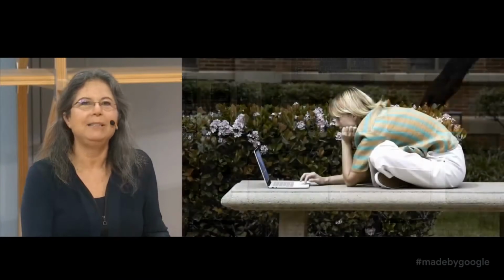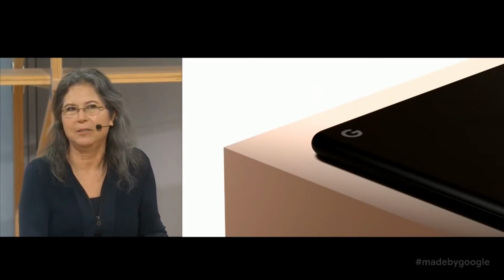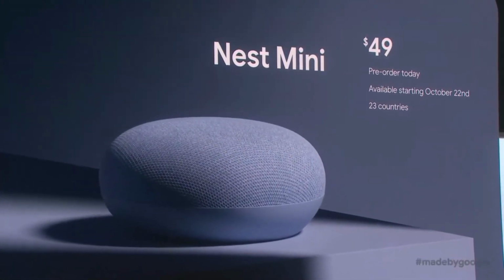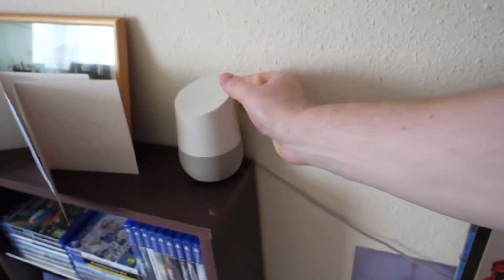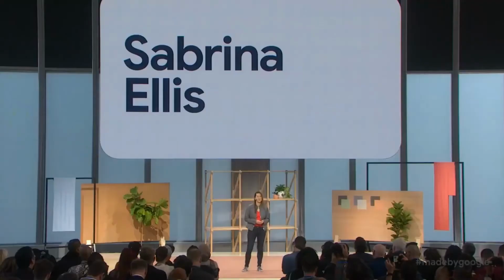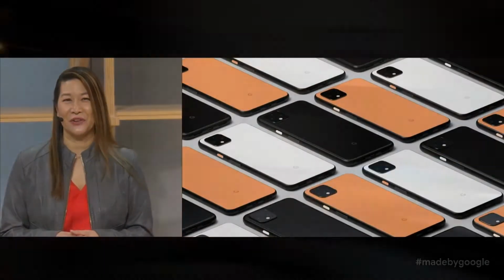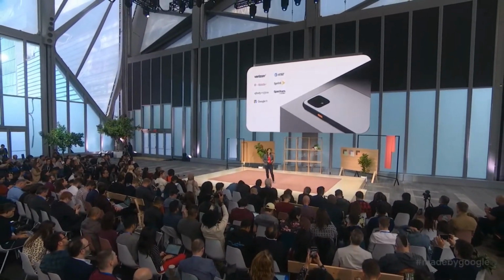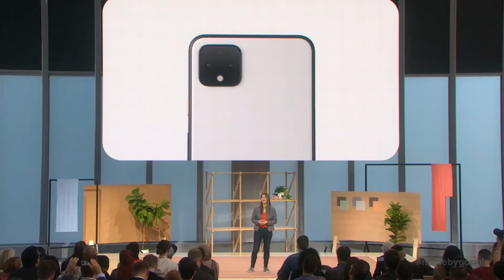Summary of Made By Google 2019 - AAUK:VLOG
Wasn't sure how best to do this video, but decide to just comment as things went along!

The whole Made by Google event seemed a little short on detail, but the new totally wireless Pixel Buds look like they'll be great... when they finally get here next year.

The Pixelbook Go looks pretty cool too, if you're happy on Chrome OS.  A new Nest Mini looks much the same as what we had before.

The Pixel 4 was of course the star of the event with lots of talk about the new Soli chip, the deeply integrated Google Assistant and of course the camera.

I've got my Oh So Orange Pixel 4 on order. Have you?